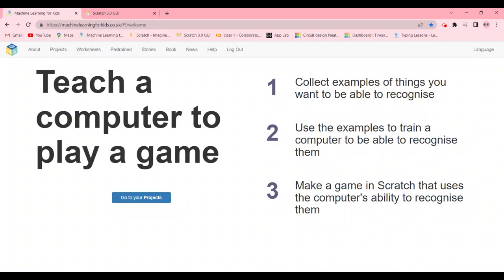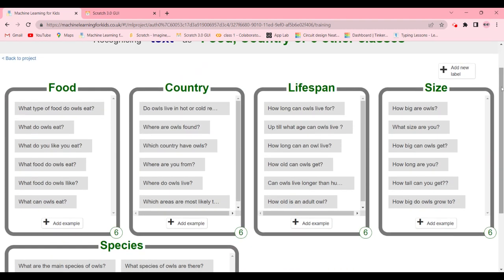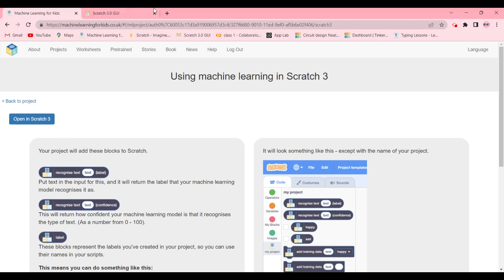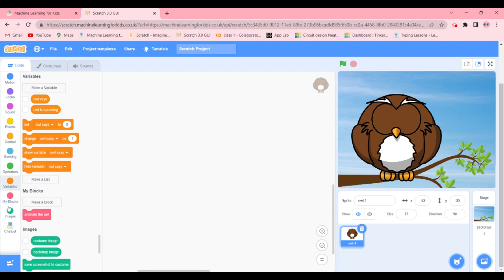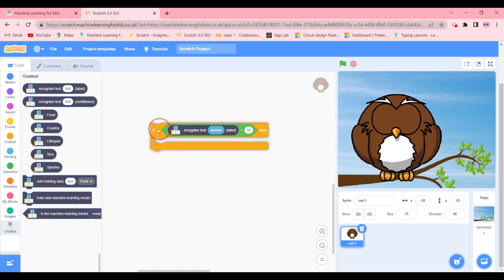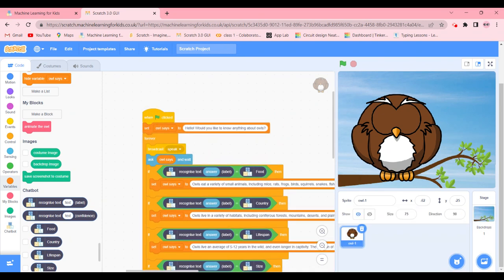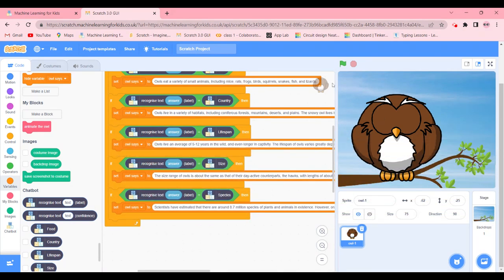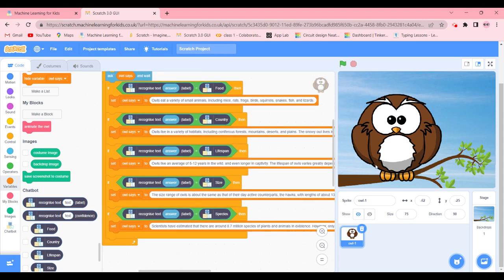Project #9. Chat Bot, on Machine Learning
Hi Guys!
Welcome!
In this project, we're going to recognize the text,
it will improve me as well as you!
Bye!